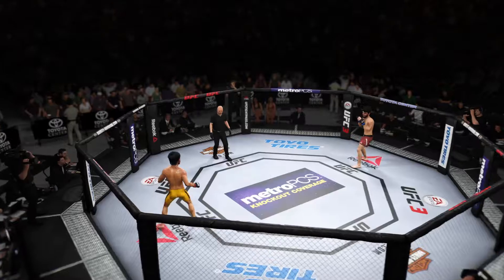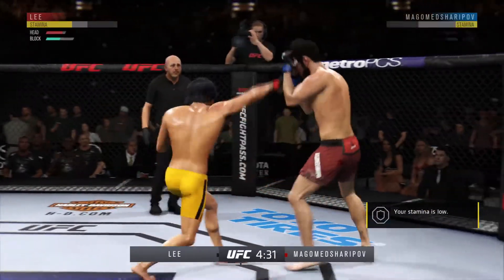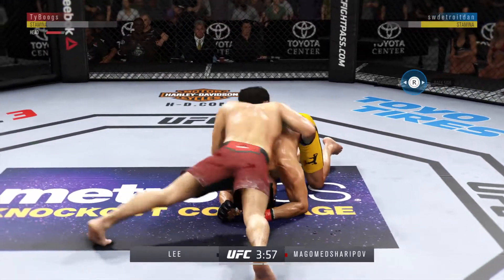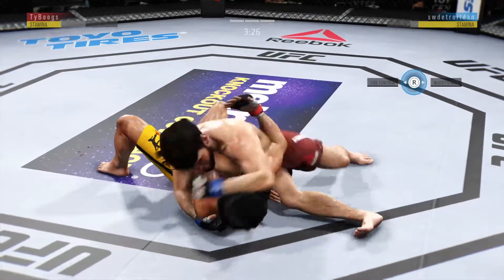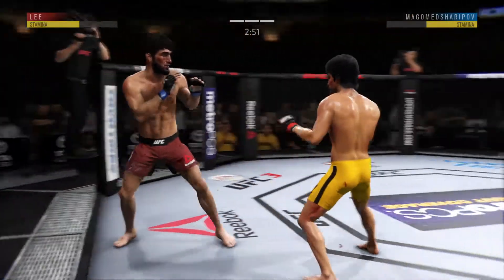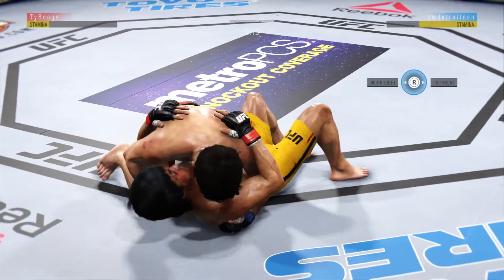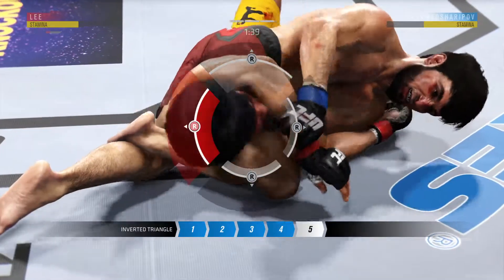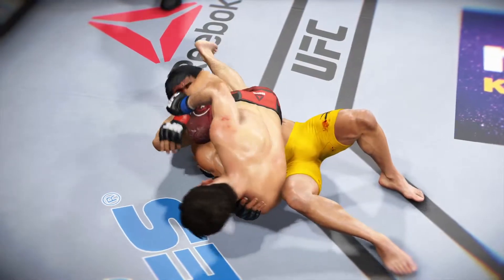EA SPORTS™ UFC® 3